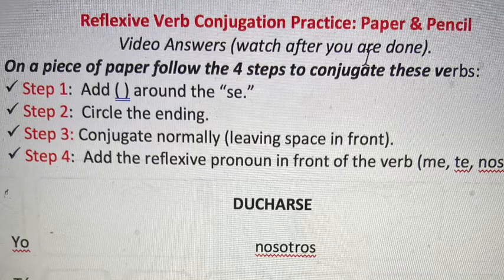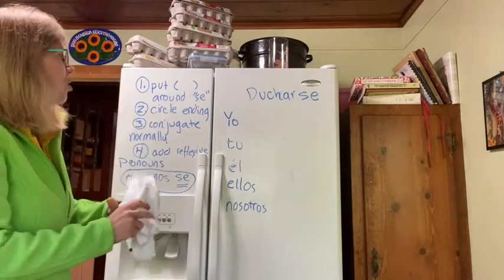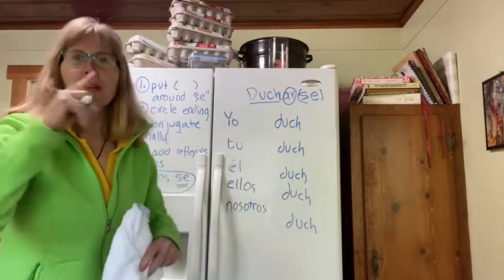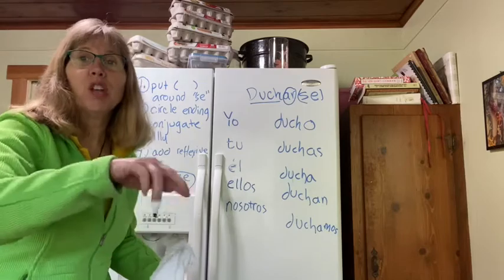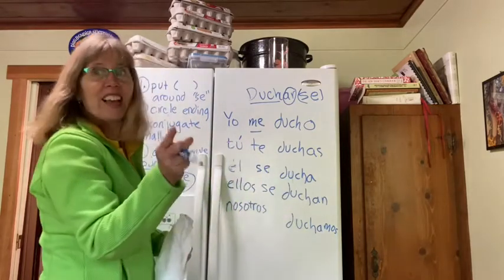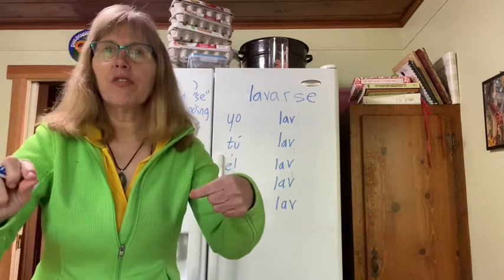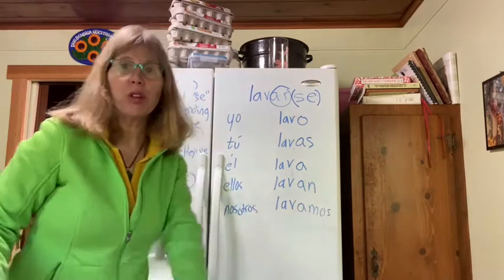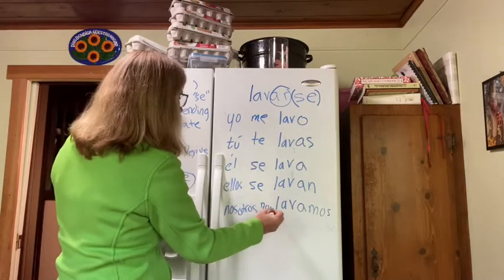Answers to conjugating for ducharse and lavarse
Reflexive Verb Conjugation